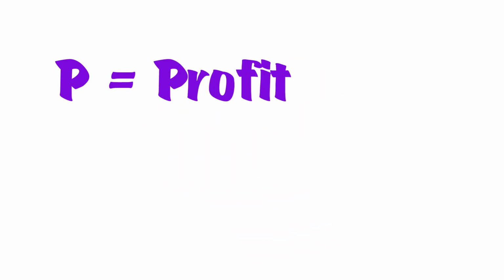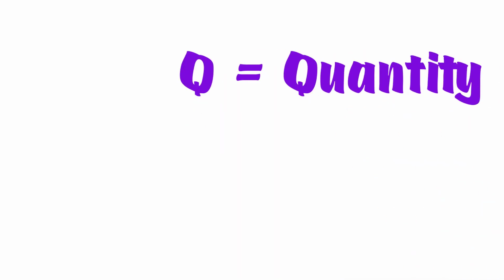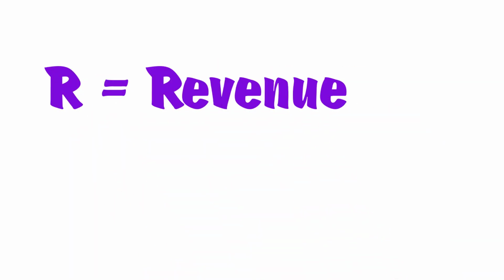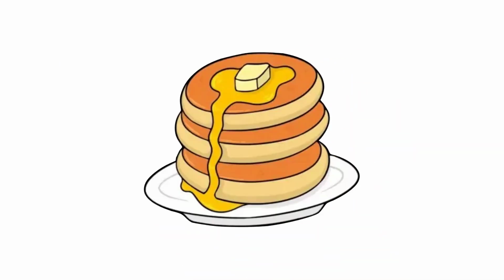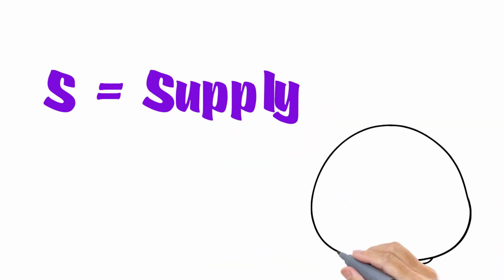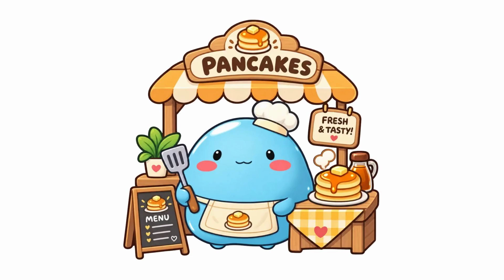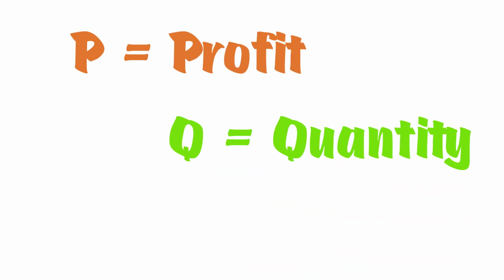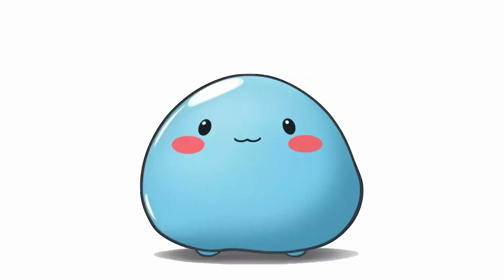P-T: Profit, Quantity, Revenue, Supply & Trade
The Economics from A to Z journey continues with P through T!

Today, we’re learning:

P - Profit
Q - Quantity
R - Revenue
S - Supply
T - Trade

Revenue and profit might sound similar, but they’re not the same thing.

We’ll explore how businesses make money, how quantity and supply can change when prices change, and why people, businesses, and even entire countries trade with one another.

These ideas help explain how businesses and markets work every single day.